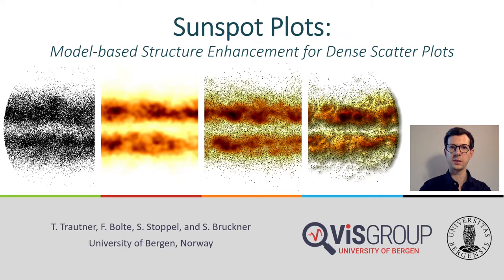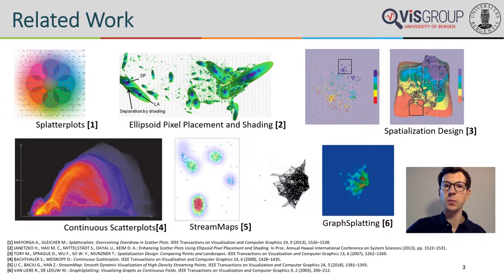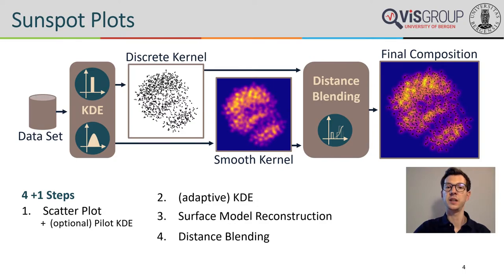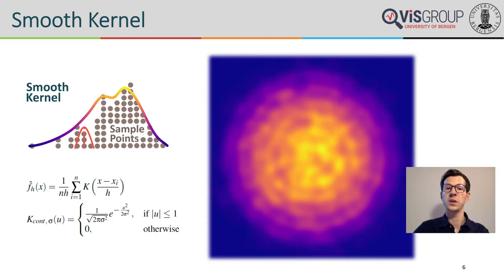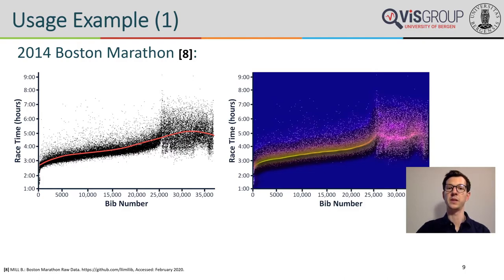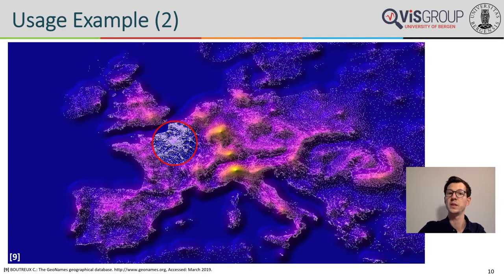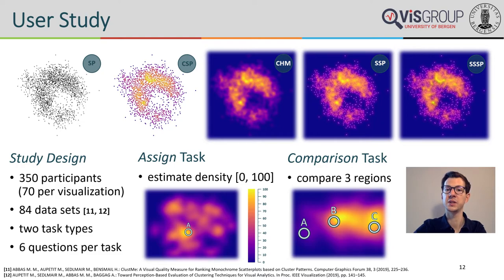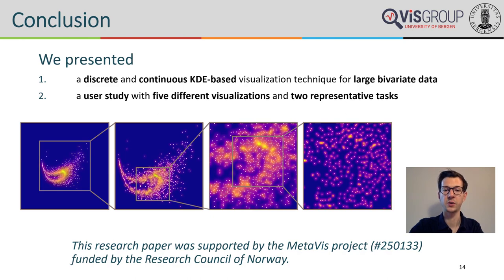Sunspot Plots: Model-based Structure Enhancement for Dense Scatter Plots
EuroVis Full Paper: Multivariate Data Visualization
Authors: Thomas Trautner, Fabian Bolte, Sergej Stoppel, Stefan Bruckner